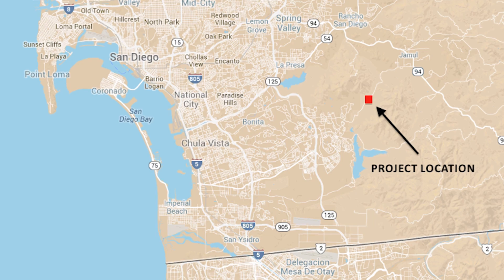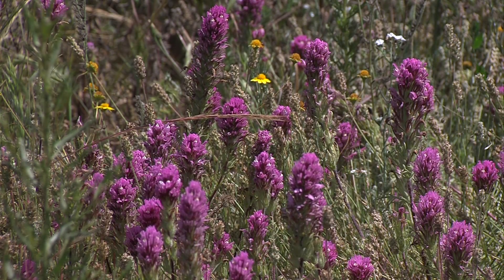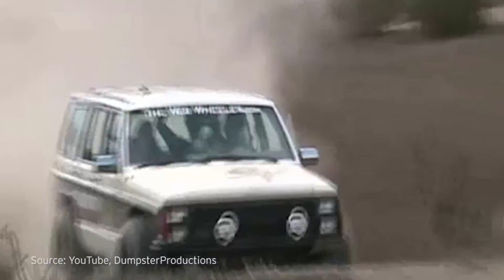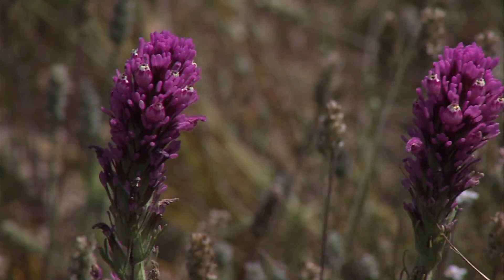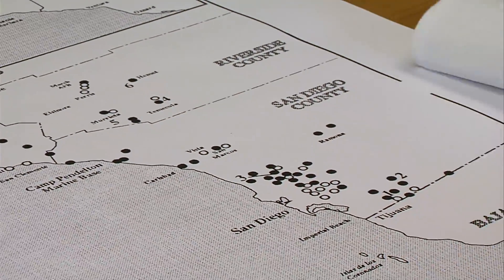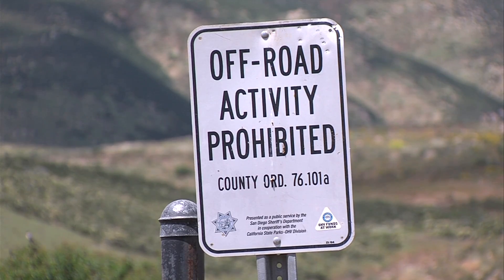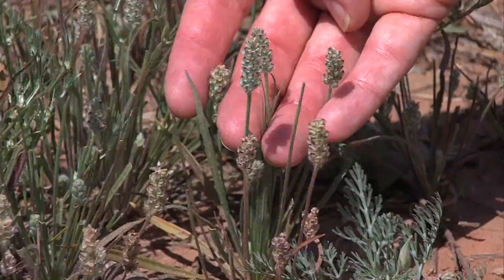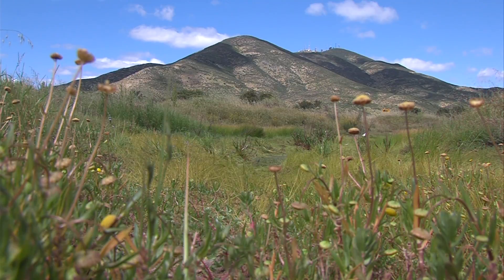Delicate Vernal Pools Restored In San Diego County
Ecologists are rehabilitating delicate habitat in San Diego’s Proctor Valley.  The area is a long-time gathering place for outdoor and off-road enthusiasts, but it is also home some of California’s most delicate plant and animal species. KPBS Reporter Erik Anderson looks at an effort that is turning back the clock.